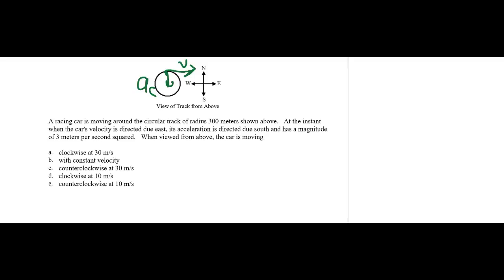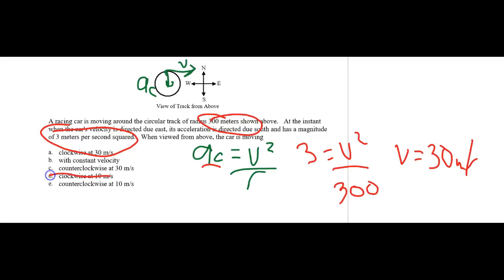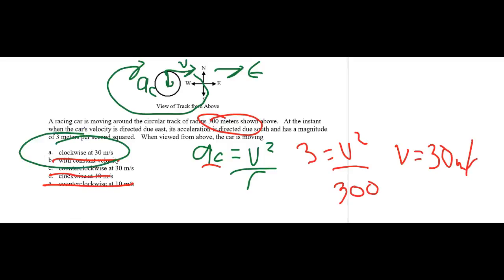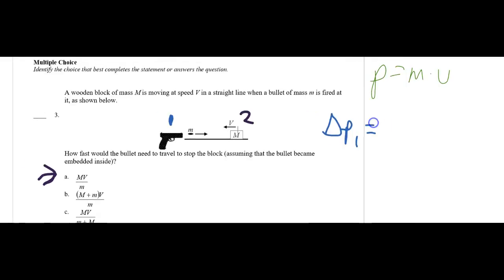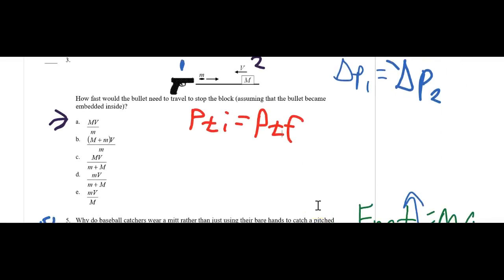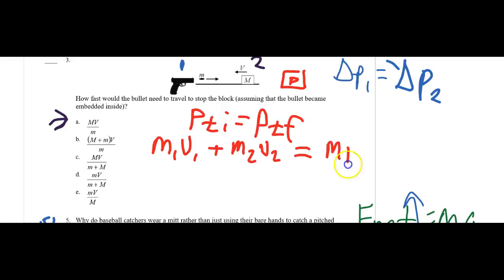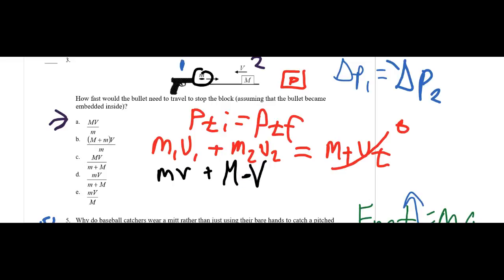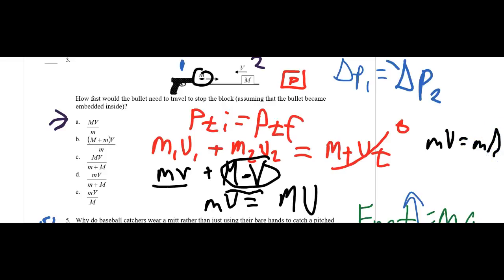Take home test #11-12